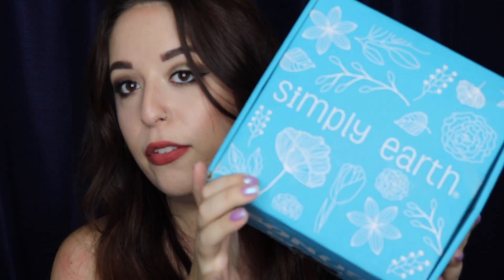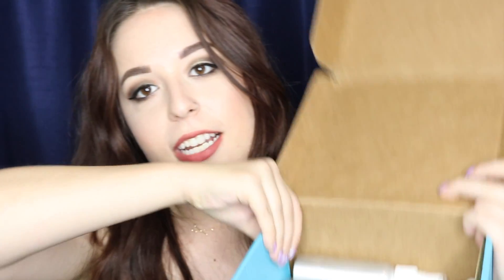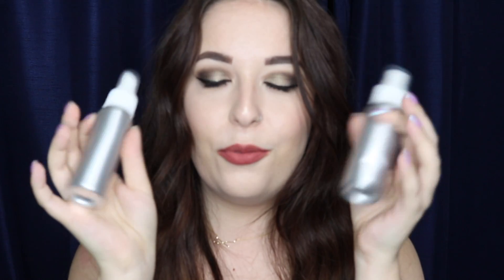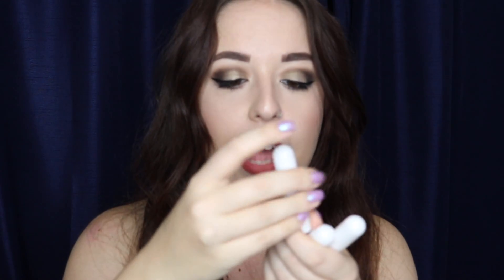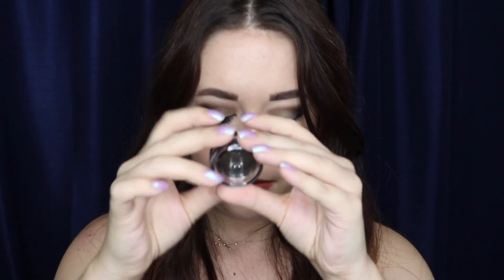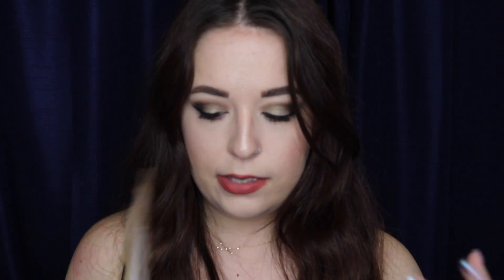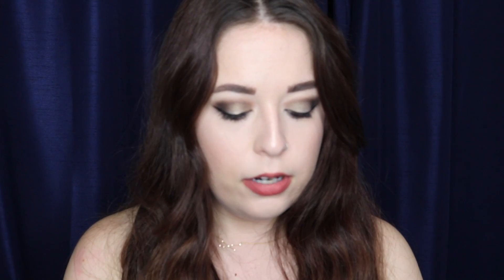SIMPLY EARTH ESSENTIAL OIL RECIPE BOX + BONUS BOX! | APRIL 2018 UNBOXING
(WATCHD IN HD!) I hope you guys enjoyed this video!

Use the code: HANNAHTHOMPSONFREE
(For a $20 gift card and a big bonus box. The $20 gift card will be emailed after purchasing while the big bonus box will be sent with the subscription box.)